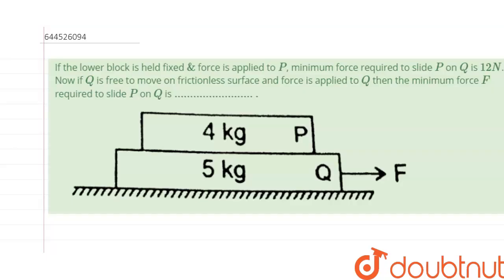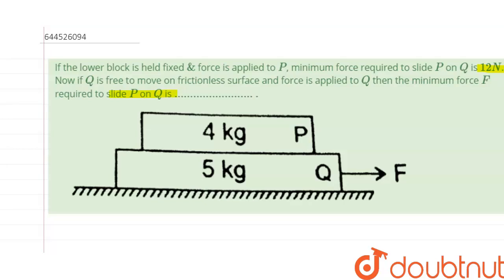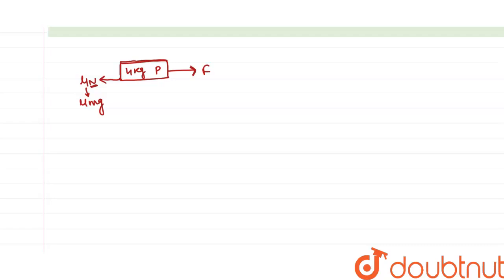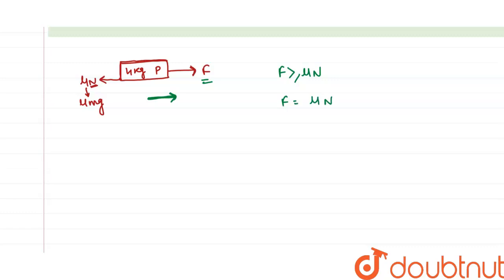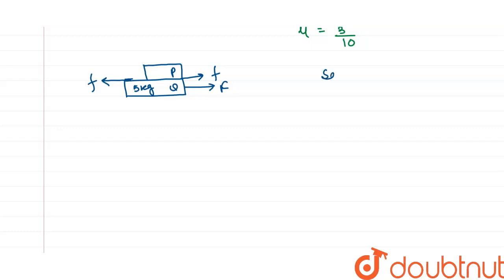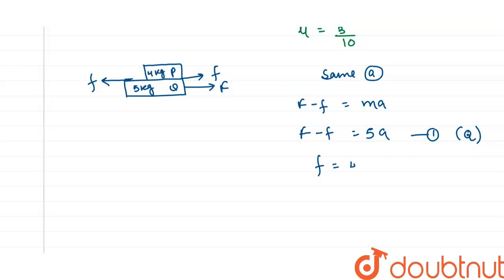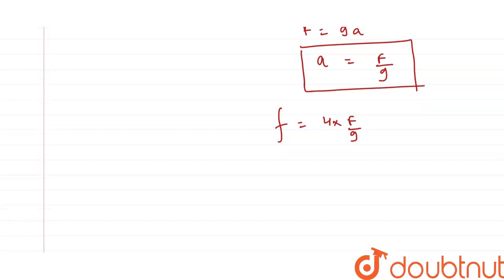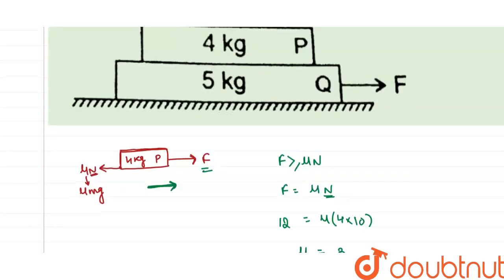If the lower block is held fixed & force is applied to P, minimum force required to slide P on Q...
If the lower block is held fixed & force is applied to P, minimum force required to slide P on Q is 12N. Now if Q is free to move on frictionless surface and force is applied to Q then the minimum force F required to slide P on Q is
Class: 11
Subject: PHYSICS
Chapter: DAILY PRACTICE PROBLEMS
Board:IIT JEE

👉 Have Any Query? Ask Us.